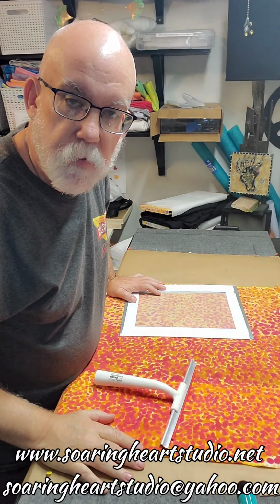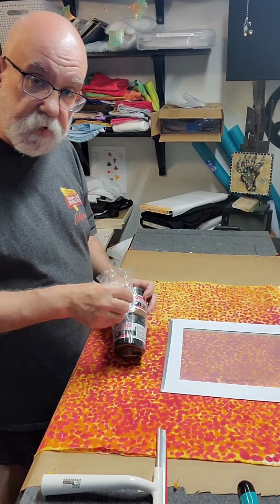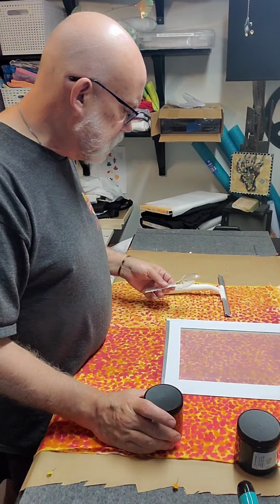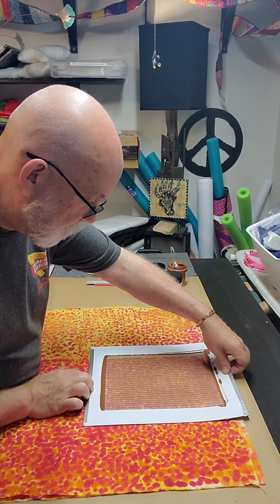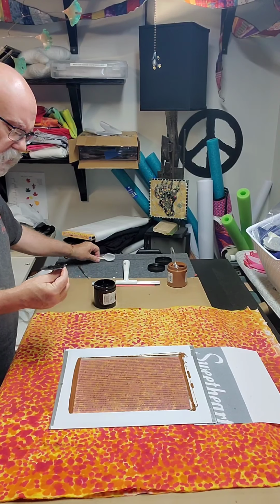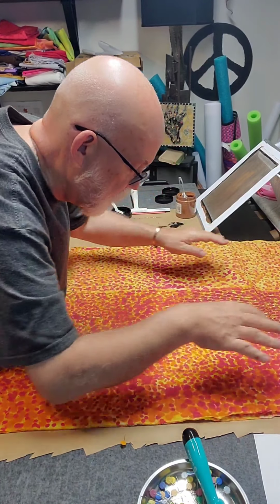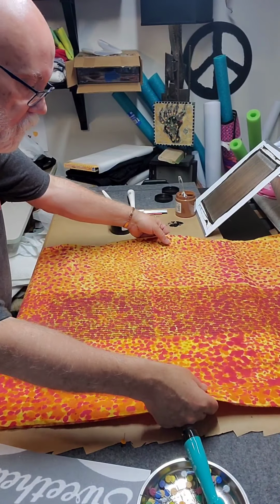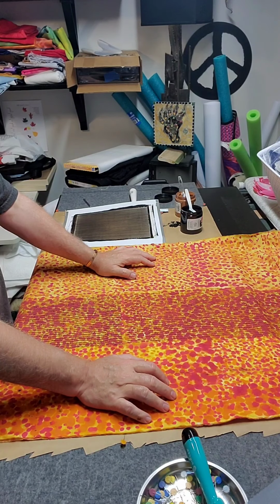Adventures in Screen Printing / Feeling Corny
Learn how easy screen printing can be with a Thermofax screen.